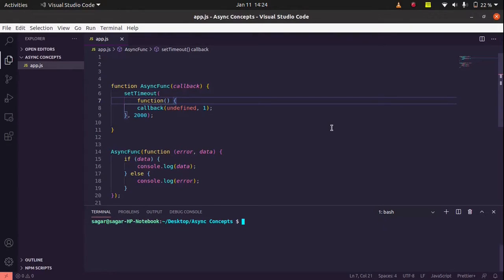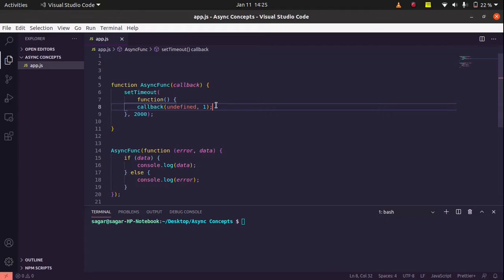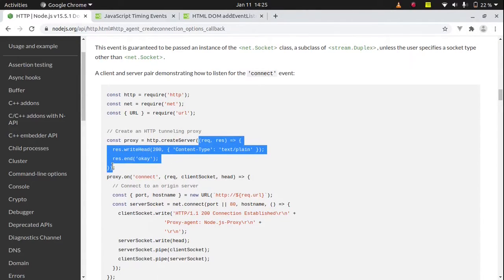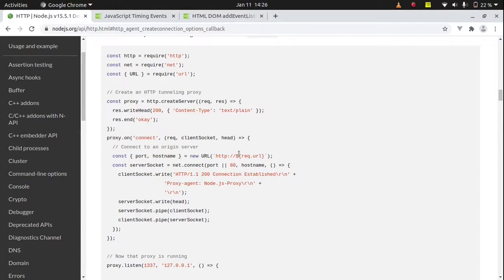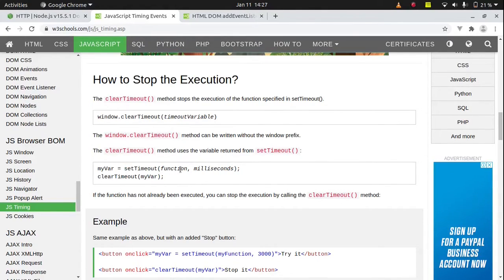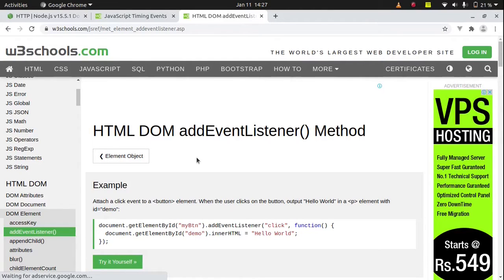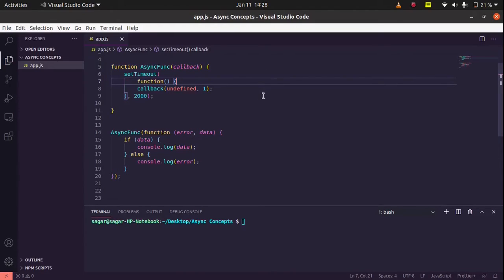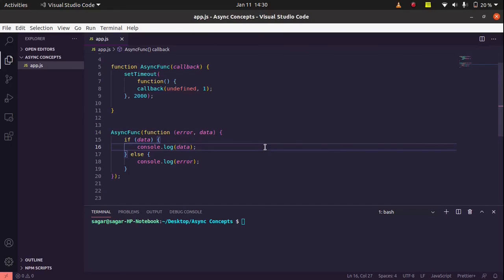Callback functions Examples (Part 4)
This view shows where the callback function been used.